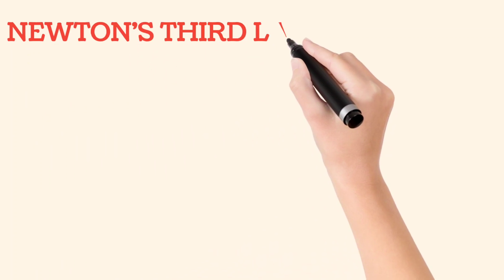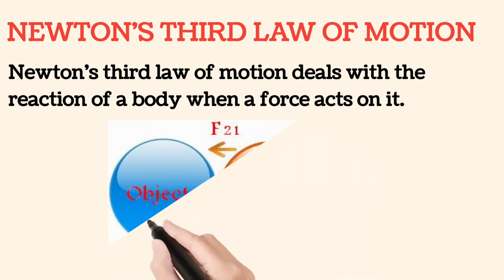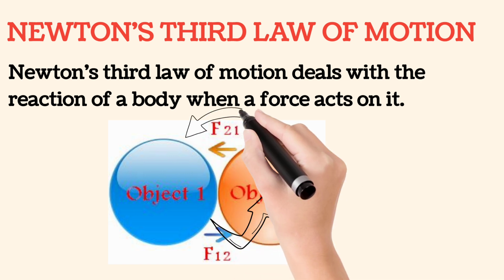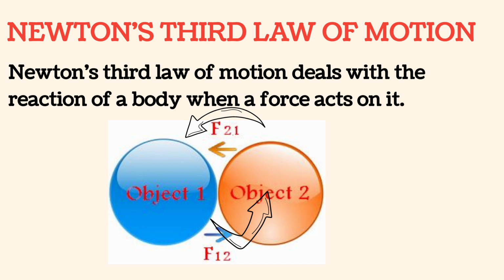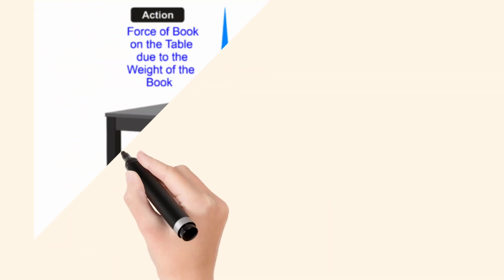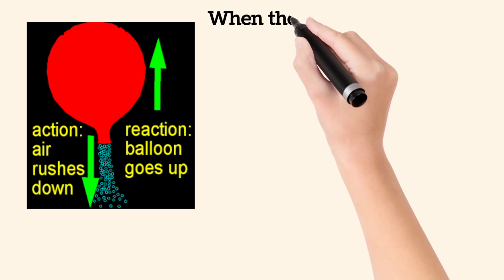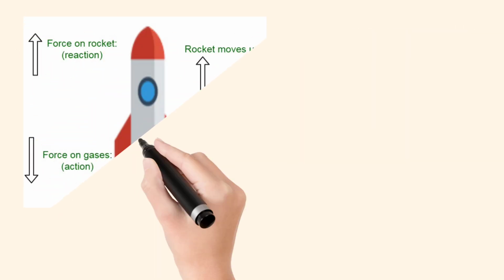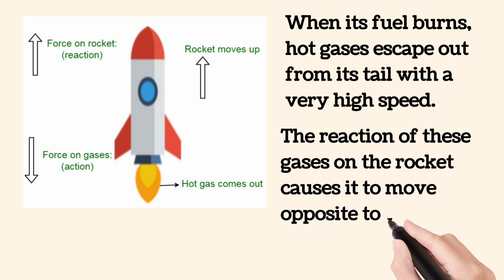Newton's Third Law of Motion || class 9 Physics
Newton's third law class9 physics9 chapter#3#dynamics#